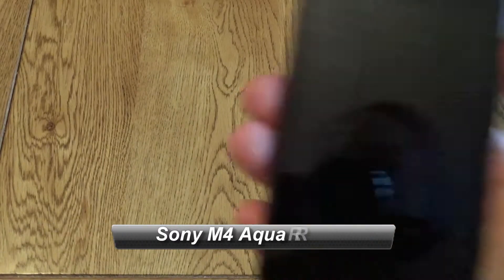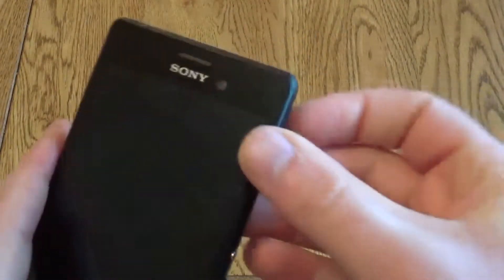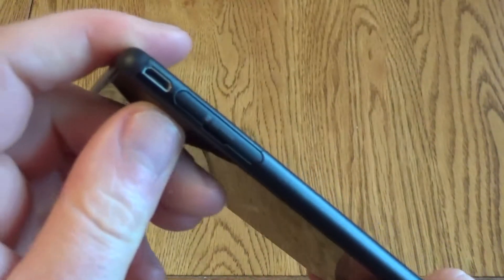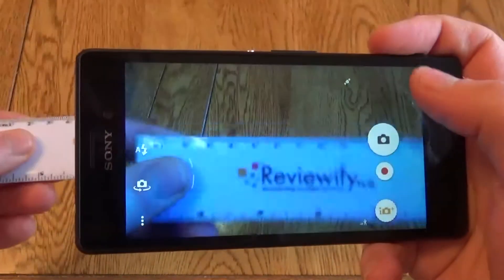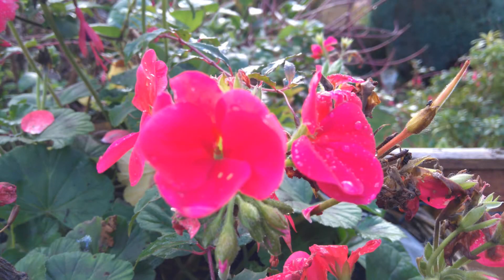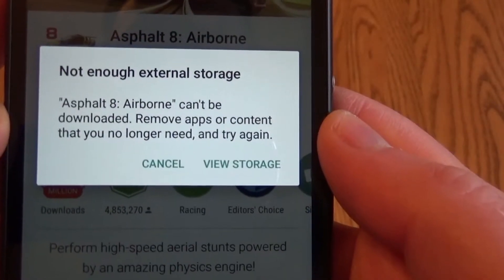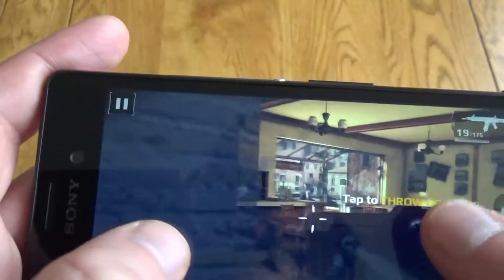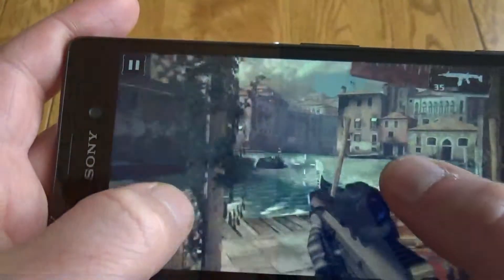Sony Xperia M4 Aqua Review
The Sony Xperia M4 is available from Amazon UK and Amazon USA